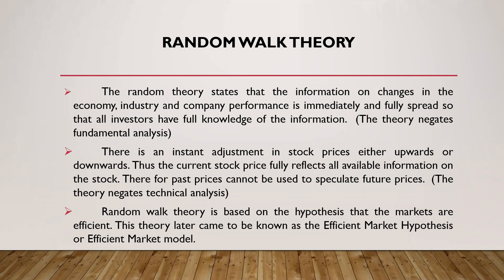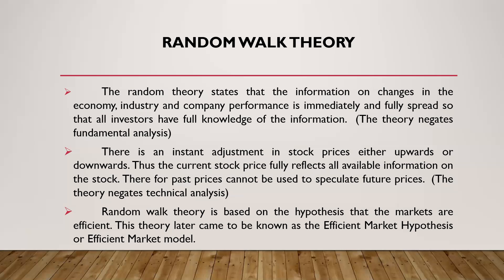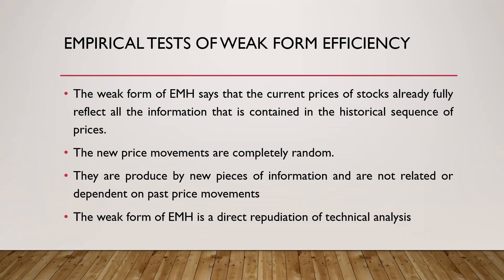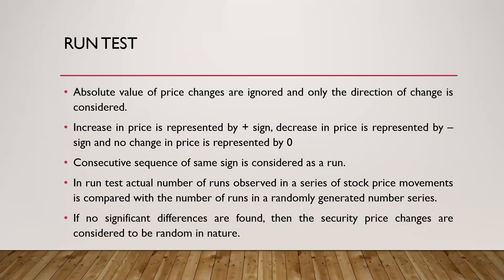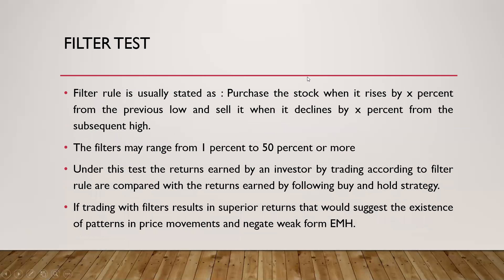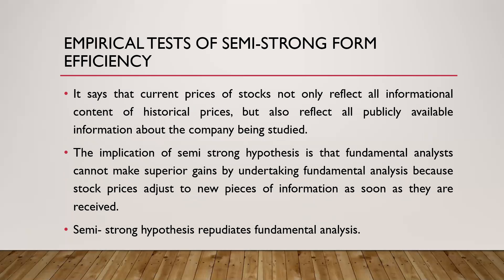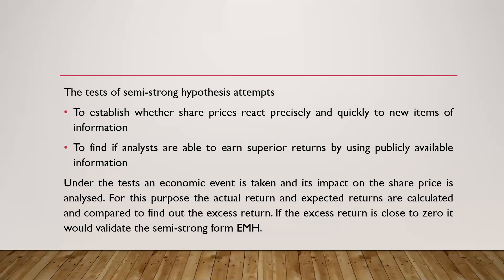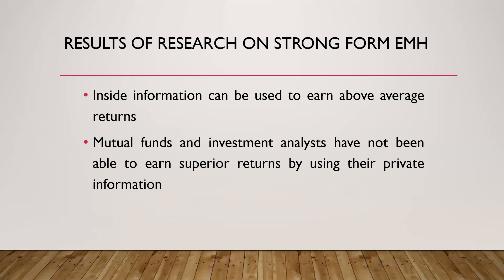Security analysis & Portfolio management - Technical Analysis (Part 3)